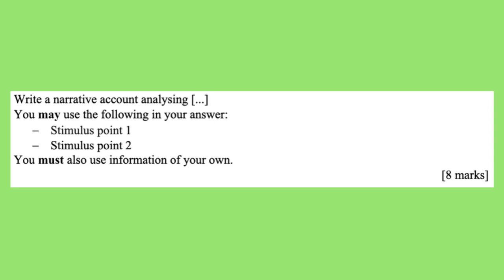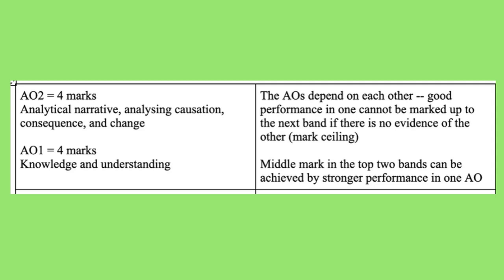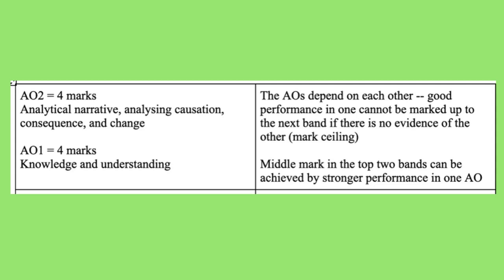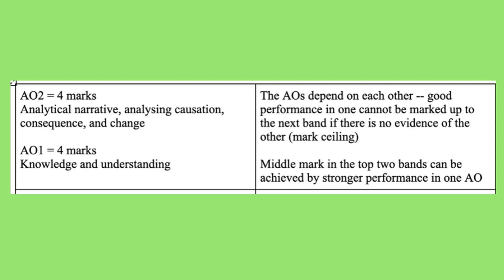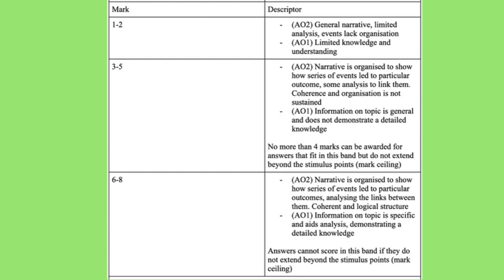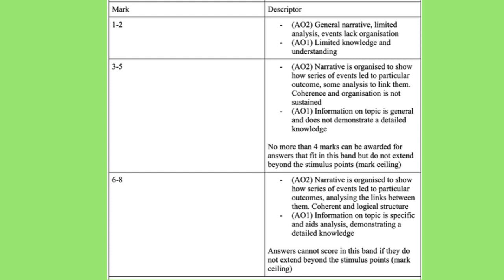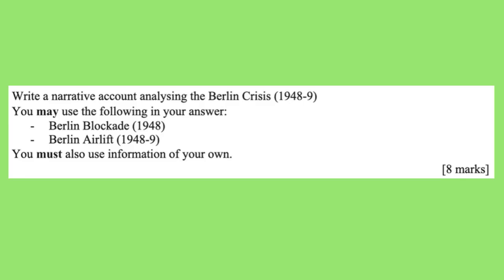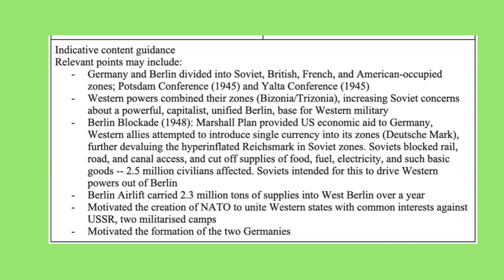Paper 2 Period Study Overview Q2